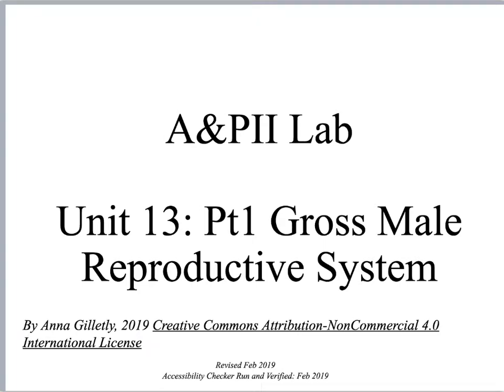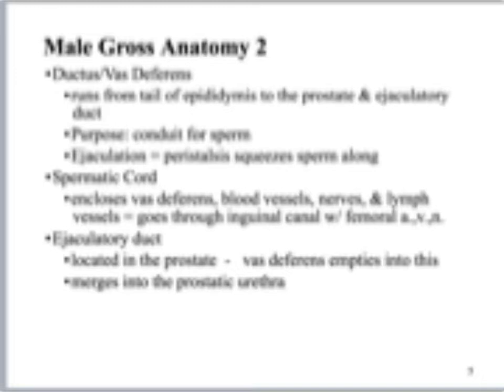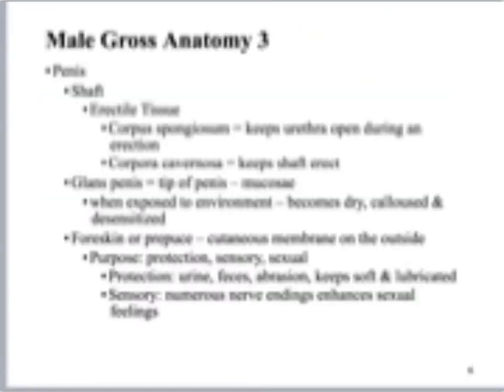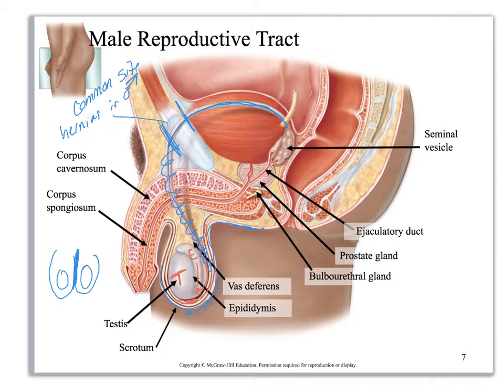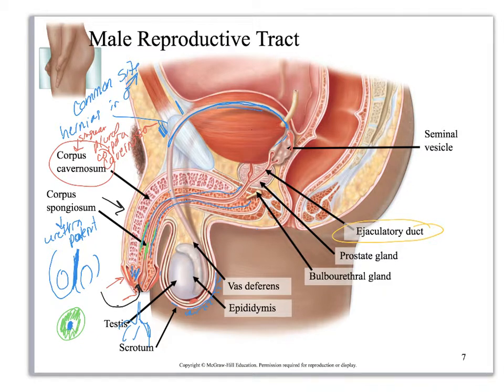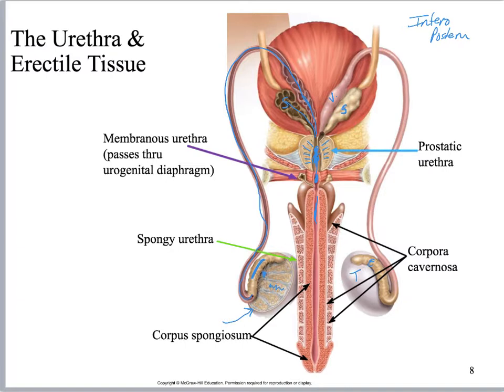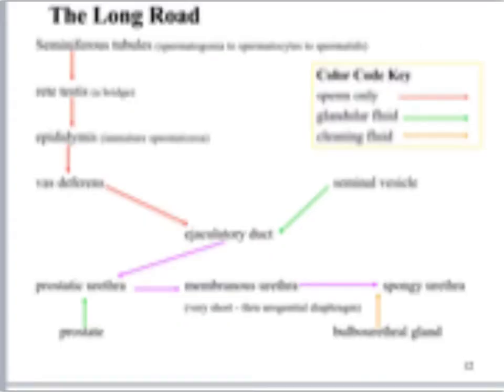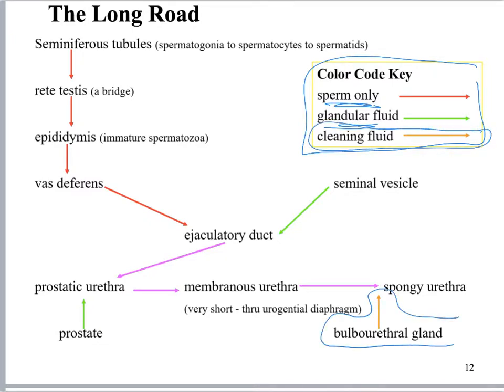Unit11c pt1 Gross Male 2225L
A video lecture on gross anatomy of male reproductive system to accompany an A&PII lab course. Formerly titled Unit13.